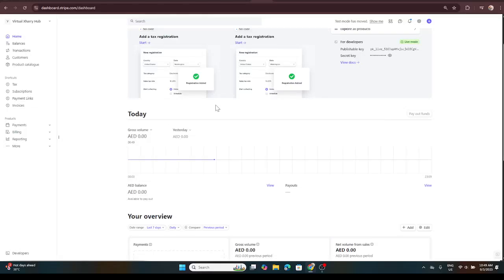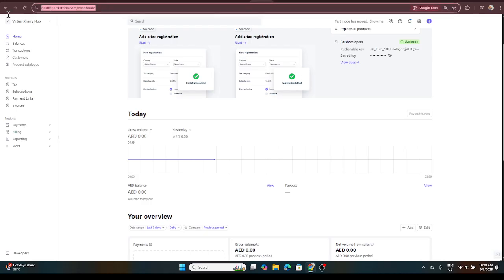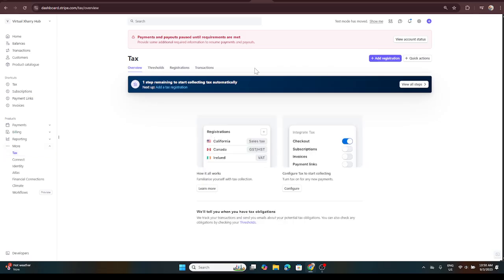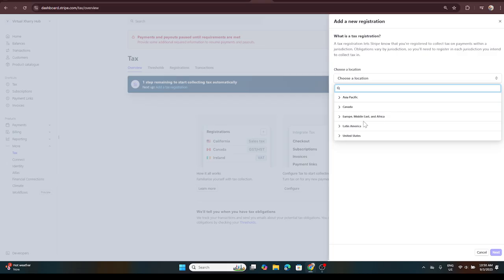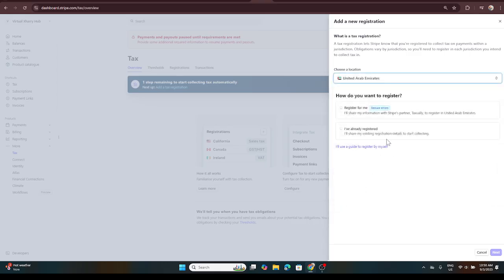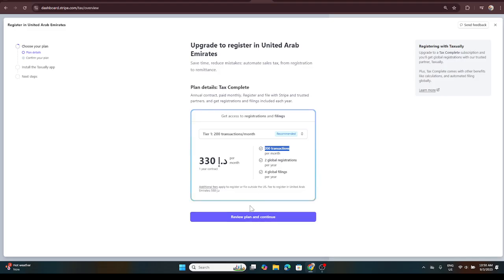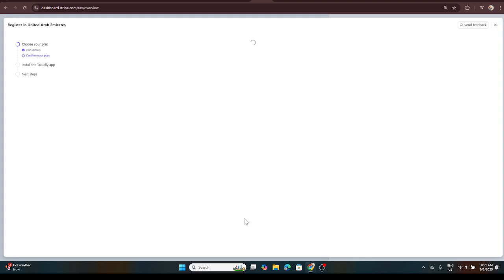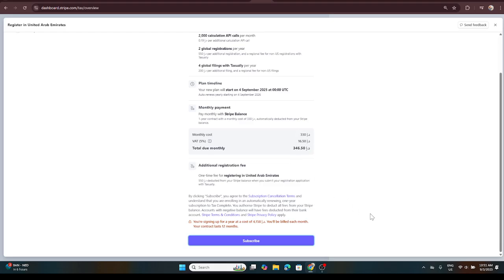How to Add Tax in Stripe (2025 Step by Step Guide)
Stay compliant and streamline your payment process with this updated 2025 tutorial on adding tax in Stripe. Whether you're running an online store, subscription service, or freelance business, this guide walks you through everything you need to know—from enabling Stripe Tax to configuring product codes and pricing behavior.
✅ What you'll learn:
- How to enable Stripe Tax in your dashboard
- Setting your origin address and tax registrations
- Choosing the right tax codes for your products
- Configuring tax-inclusive vs. tax-exclusive pricing
💬 Drop your questions in the comments—I'll reply with personalized help!